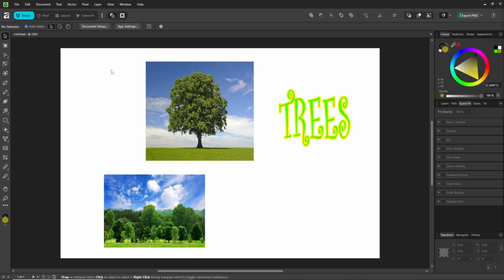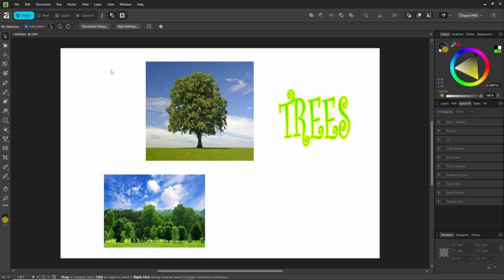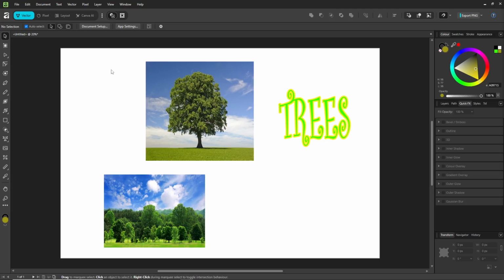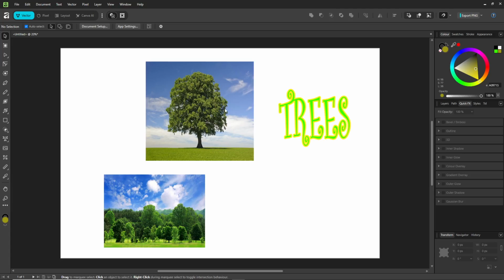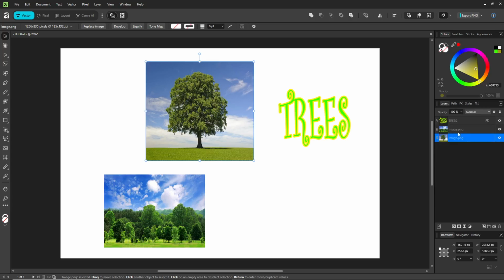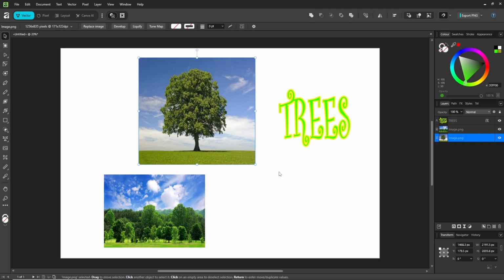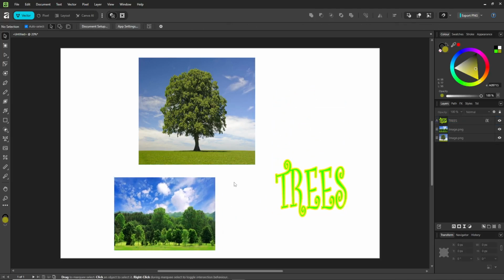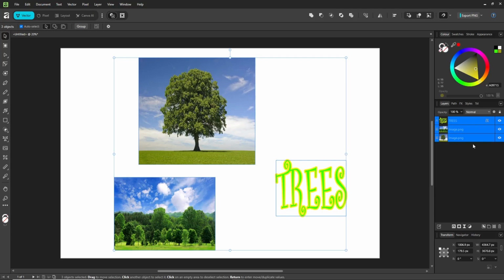How To Select Objects In Affinity Designer (Tutorial 2026)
Along the way, you'll learn how to select objects Affinity Designer, selecting multiple items Affinity Designer, Affinity Designer select specific objects, how to select layers Affinity Designer, using selection tools Affinity Designer, Affinity Designer make selections tutorial, quick object selection Affinity Designer, mastering object selection Affinity Designer, Affinity Designer choose elements effectively, how to pick objects Affinity Designer, Affinity Designer group selection method, learn to select objects Affinity Designer